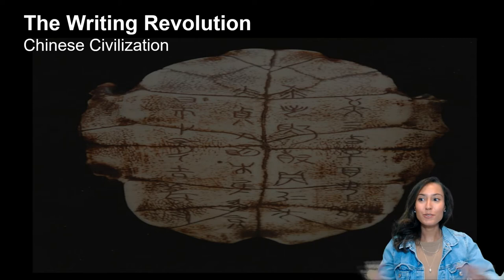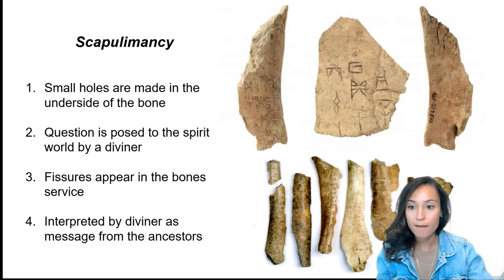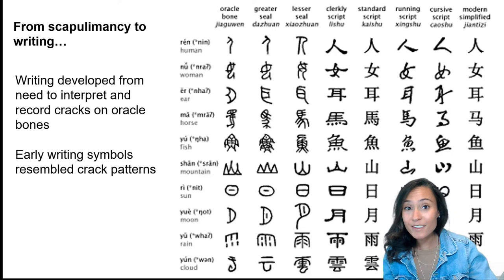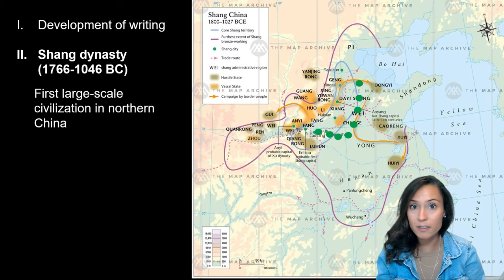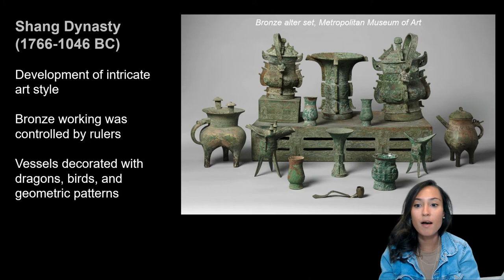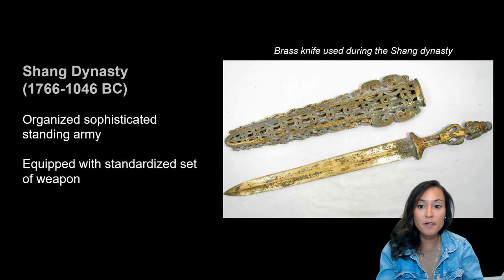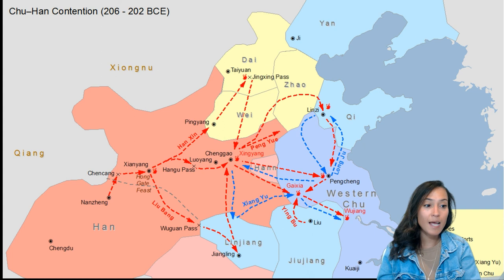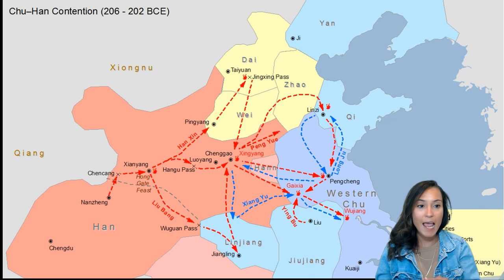Lecture 4.3: The Writing Revolution (ANTH 160A)